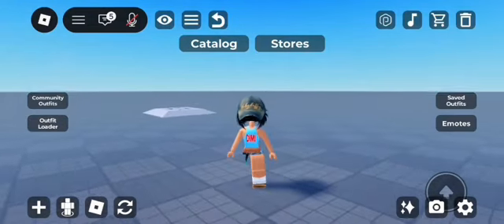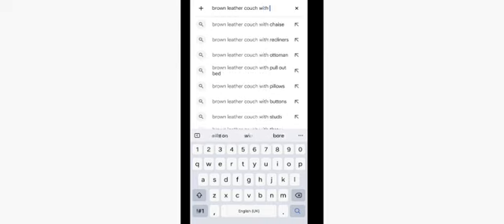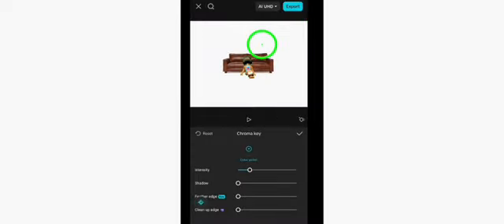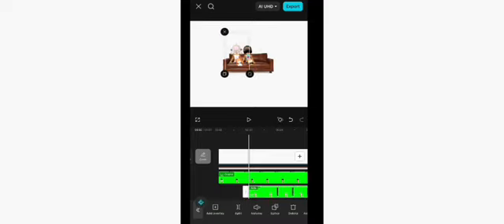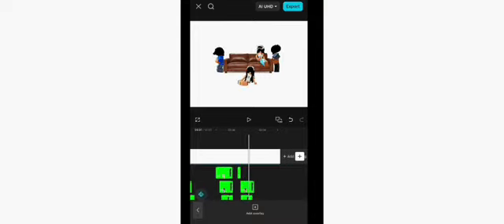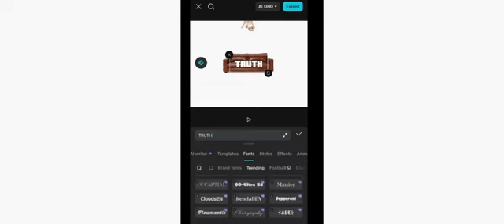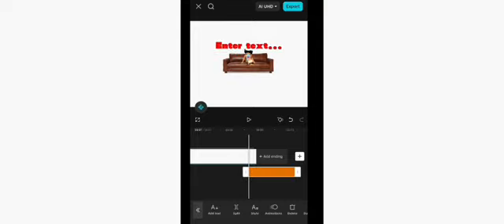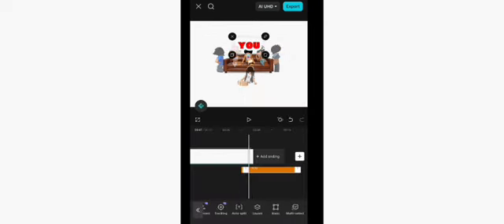Crush on You mobile tutorial!😁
Tutorial on the new crush on You trend.